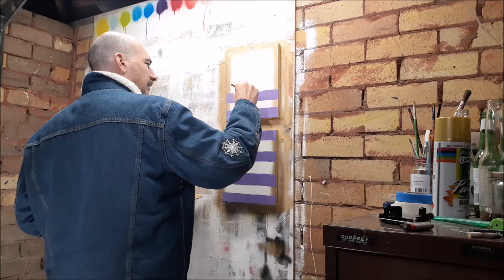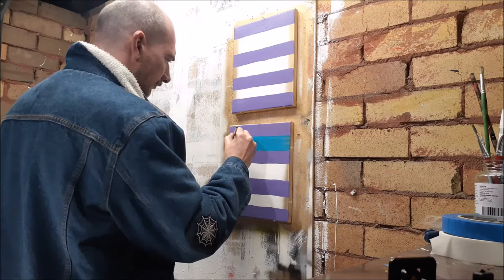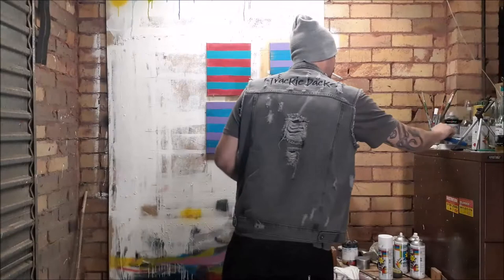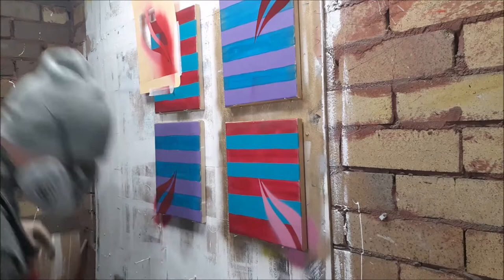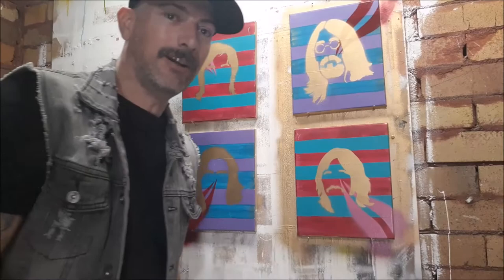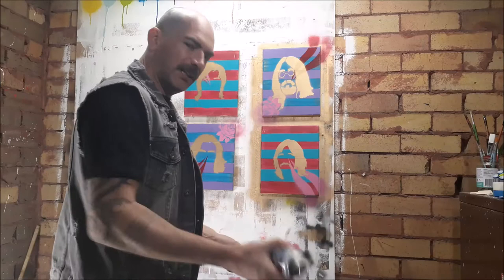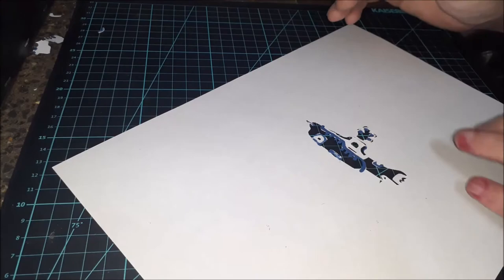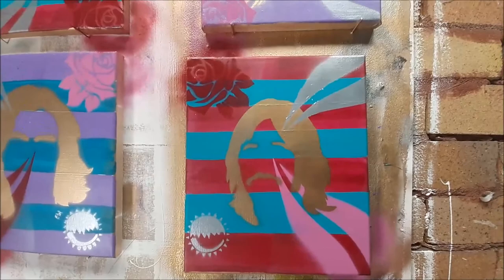Making Psychedelic Beatles Paintings with Stencils - ASMR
Watch from start to finish and see how I created this set of 4 x Beatles inspired Psychedelic Stencil Paintings of Paul, John, George & Ringo

I hope you enjoy the video and the relaxing ASMR sounds made during the creative process.

This is my first video documenting my artwork so I appreciate your support and would love to hear any comments and ideas you may have on how to improve it.

Thanks
Paul John